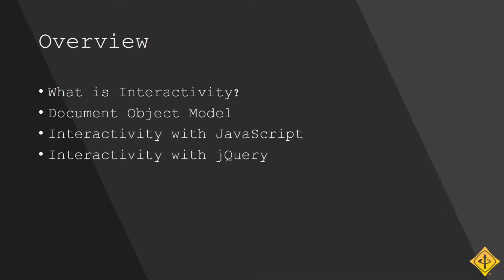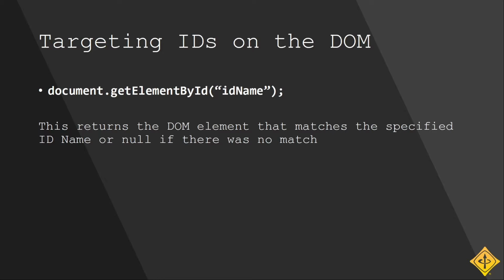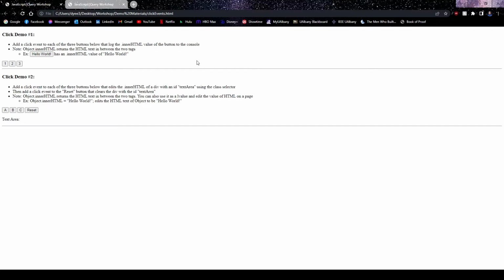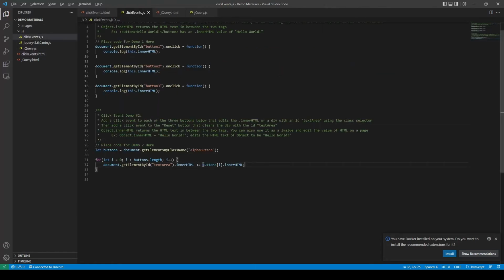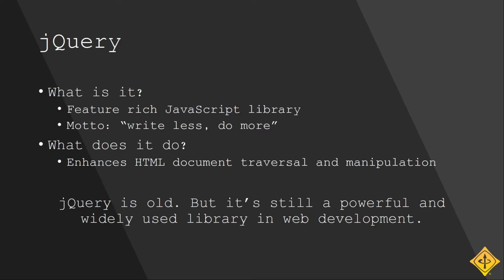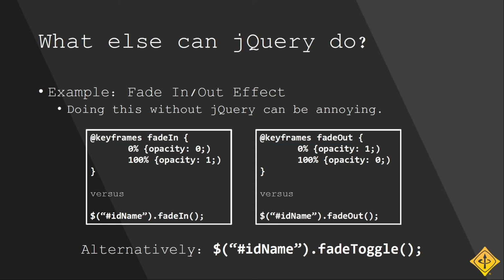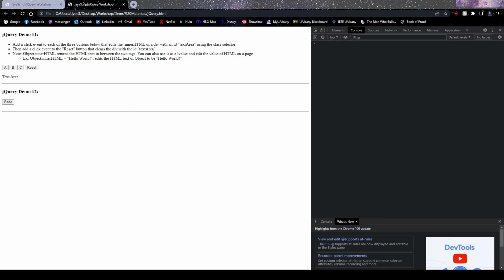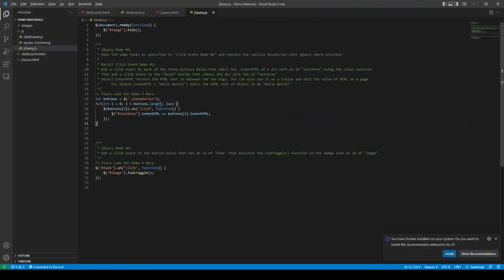Spring 2022 #8: Interactivity using JavaScript and jQuery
You probably learned how to write a simple website using HTML and CSS a long time ago. Programming courses in college generally don't cover the next step in web development: interactivity. Join us to learn the basics of making your website more interactive for the user. For this workshop, we will focus on the "click" event, but there are many, many more.